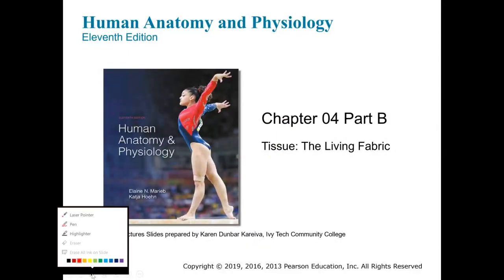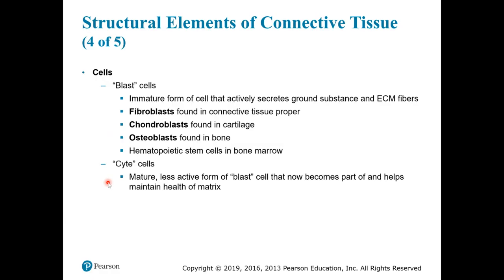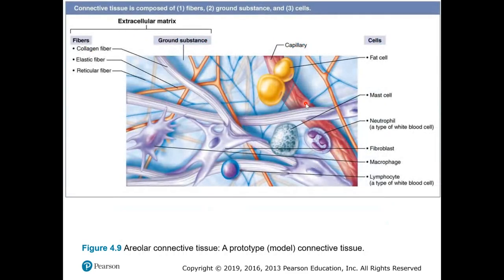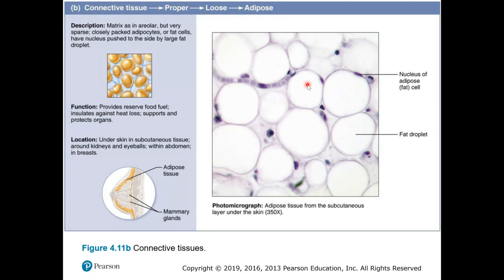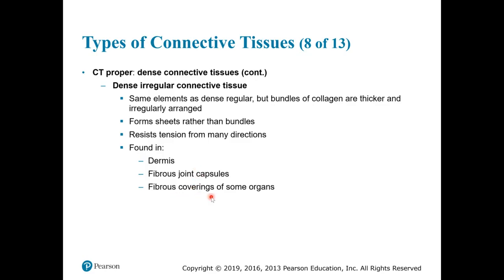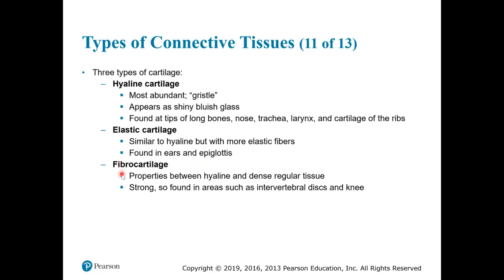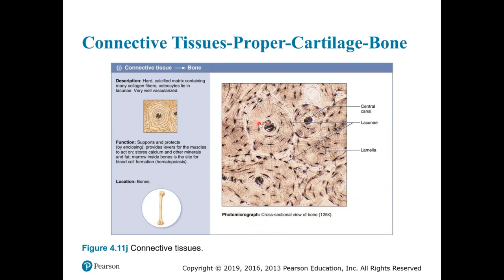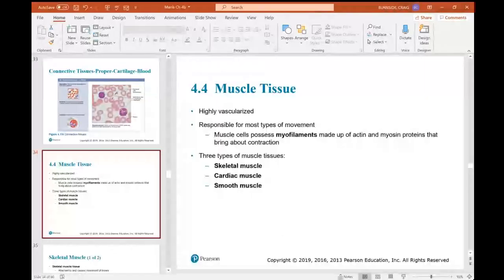A&P 1 Ch 4 #3 Connective tissues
This vid is for Dr Burnside's A&P I students